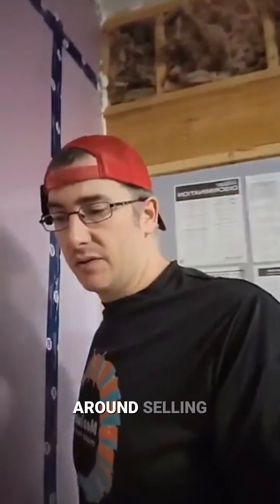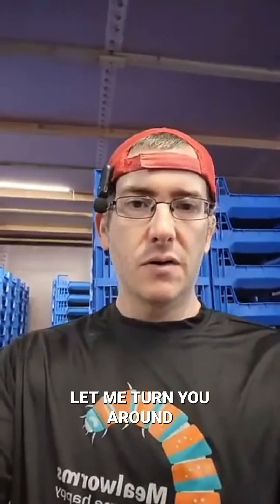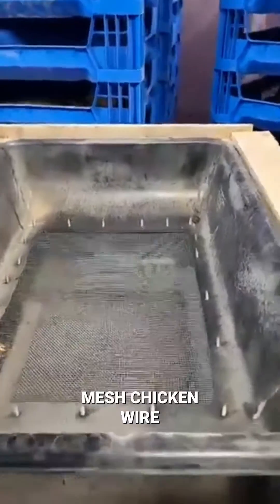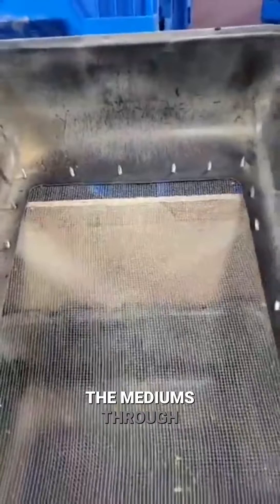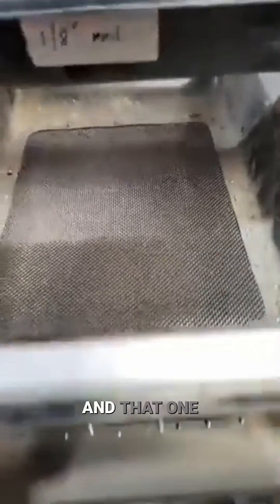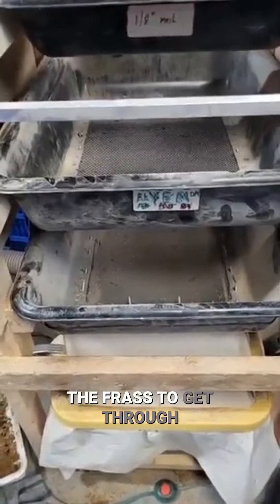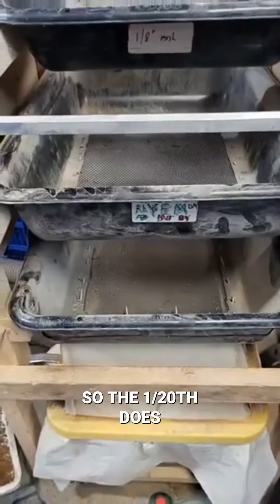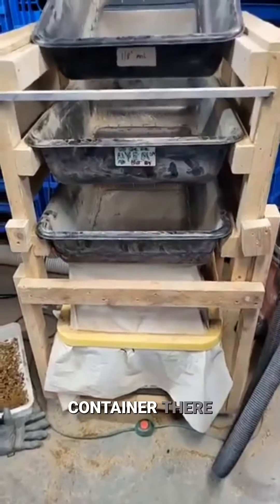The Ultimate Guide to DIY Sifting Towers for Frass Collection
My process focuses on achieving a 3/4 inch average size for mealworms.

Utilizing DIY sifting towers with varying mesh sizes for efficient sorting.

Manual movement sifting towers with 1/8 inch chicken wire for medium-sized mealworms.

Implementing a 12th mesh for frass collection, allowing frass to pass through while retaining eggs and small larvae.

Upgrading to a finer 38 mesh for improved frass quality and to prevent the passage of eggs and small larvae.

Keywords for SEO:

DIY sifting towers
Frass collection
Mealworm farming
Mealworm breeding
Insect farming
DIY insect farming
Frass management
Insect frass
Sifting tower tutorial
How to raise mealworms